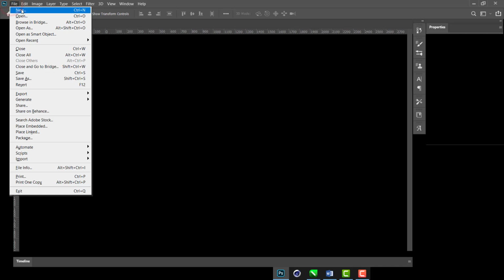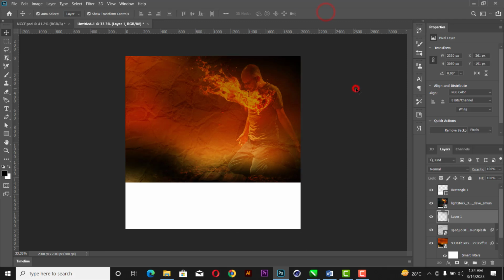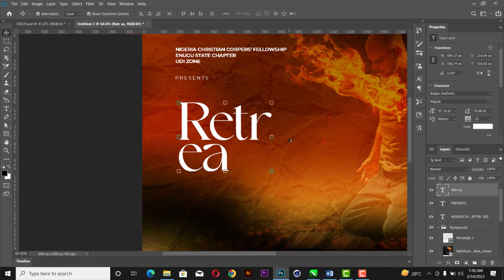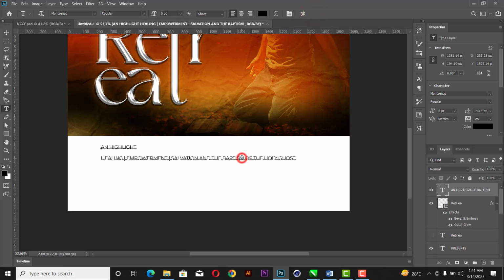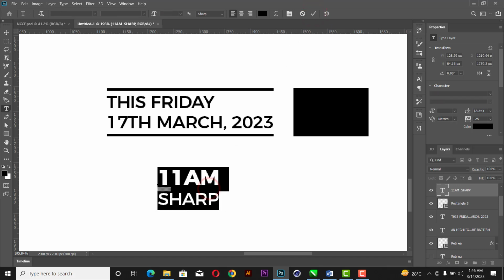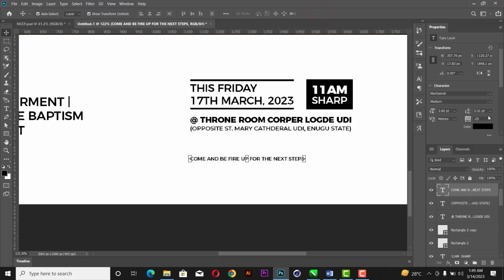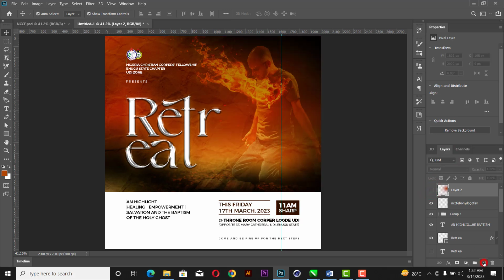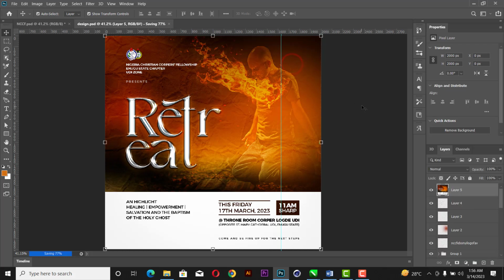Photoshop | How to Design Church Flyer in Photoshop | Retreat